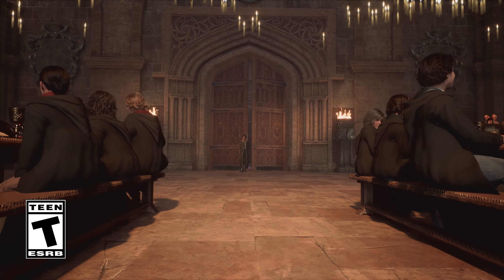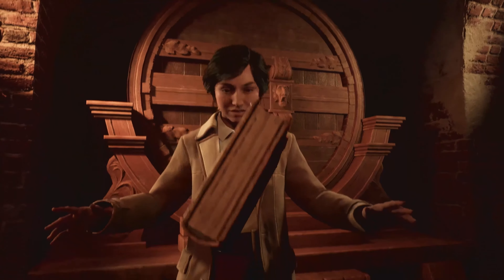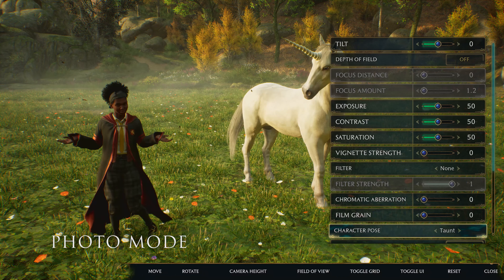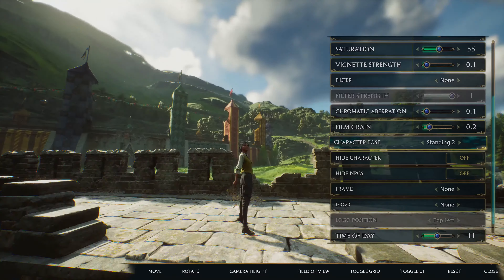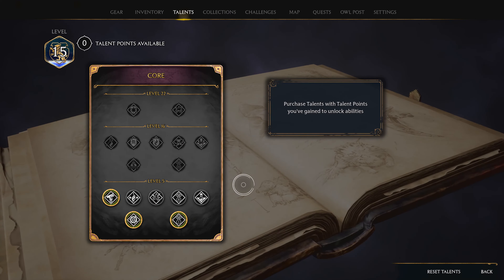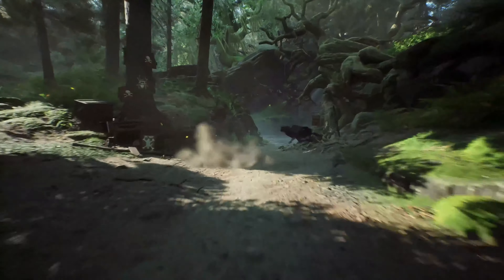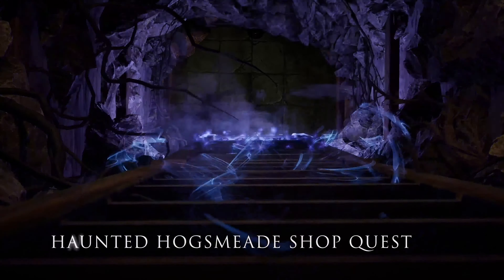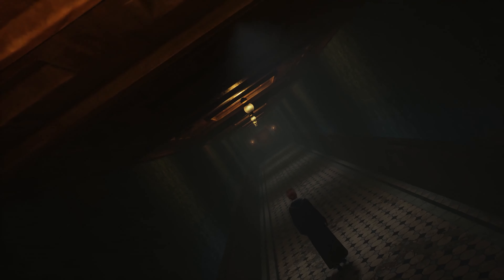Hogwarts Legacy - Official Summer 2024 Update Launch Trailer